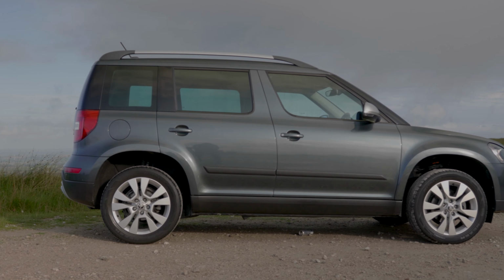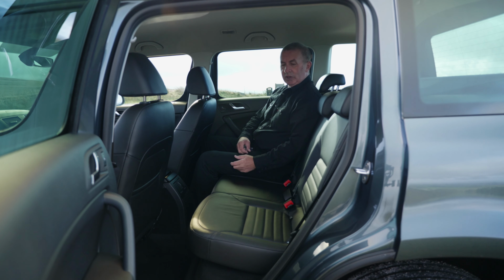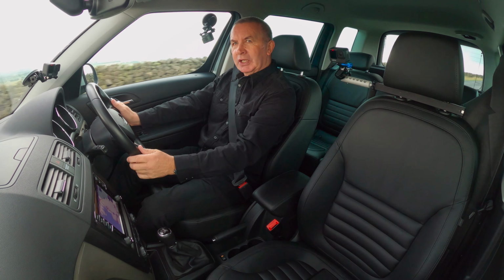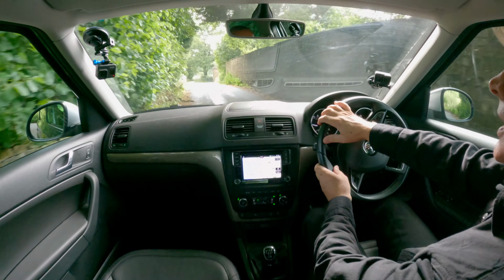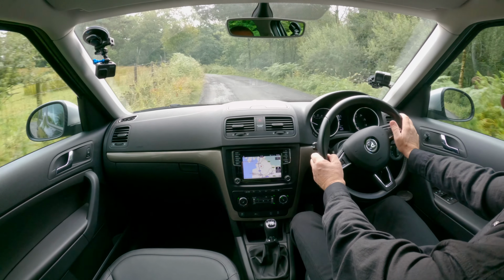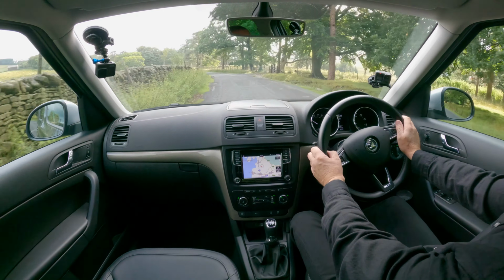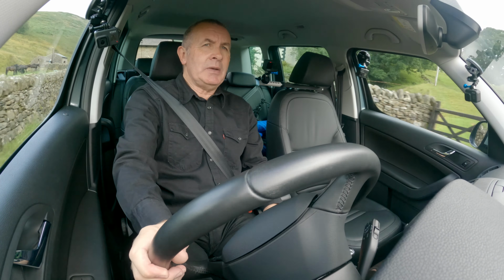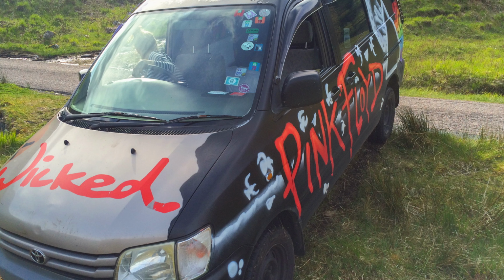2017 SKODA Yeti 2 0 TDI SE L Drive Outdoor 5dr MA67KDV | Review And Test Drive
2017 SKODA Yeti 2 0 TDI SE L Drive Outdoor 5dr MA67KDV | Review And Test Drive